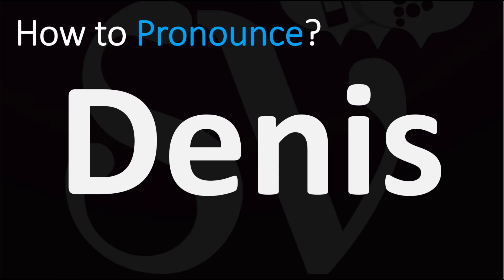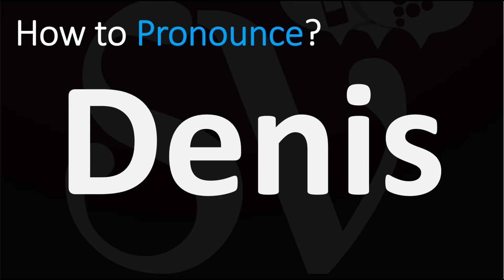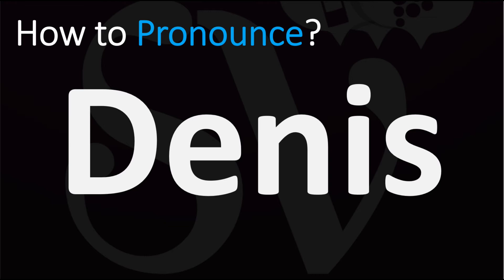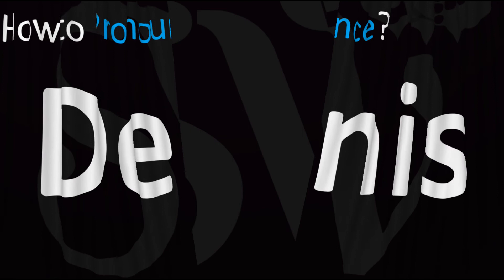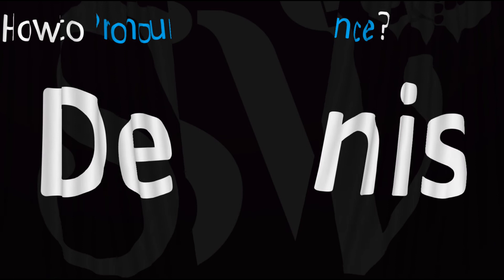How to Pronounce Denis? (CORRECTLY)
This video shows you How to Pronounce Denis (CORRECTLY), pronunciation guide.

00:00 –Pronunciation Intro
00:08 - How to Pronounce Denis (CORRECTLY)
00:20 - More Difficult Pronunciations